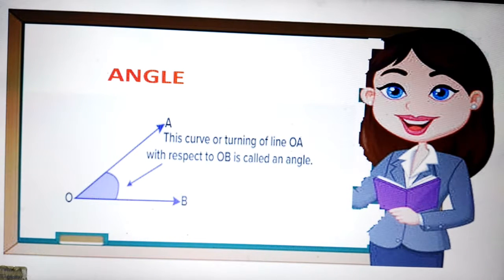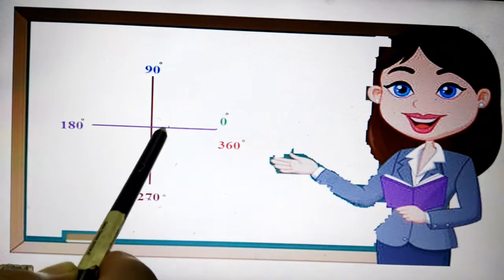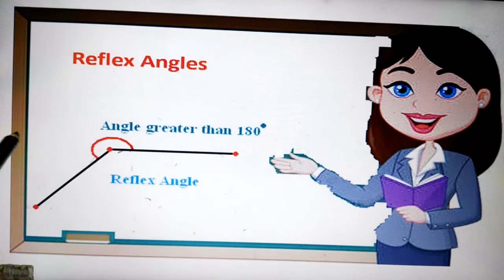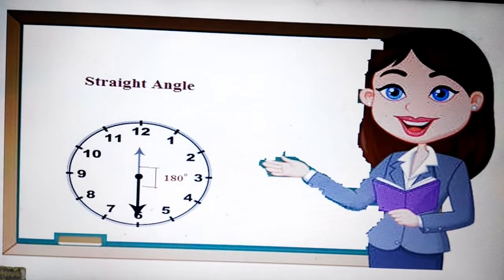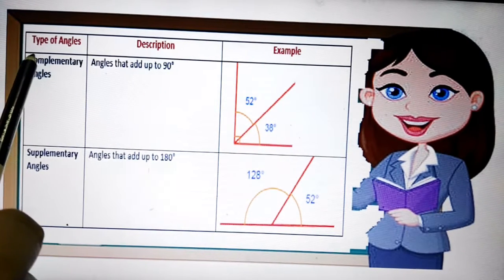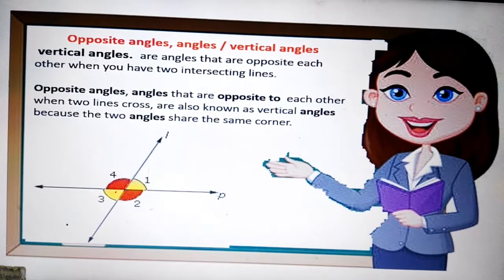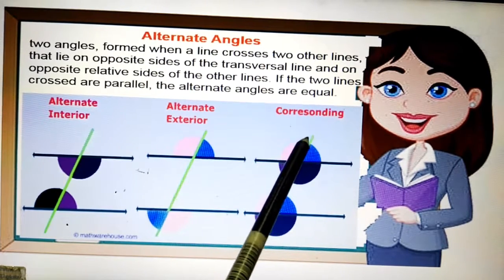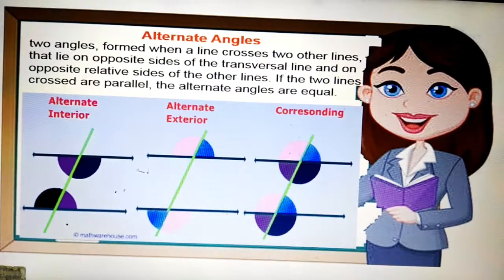Geometry | Part 1| Angles & it's properties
Oxford Mathematics | Geometry| Basic Level | Angle & Properties of Angle | Ex 10 A